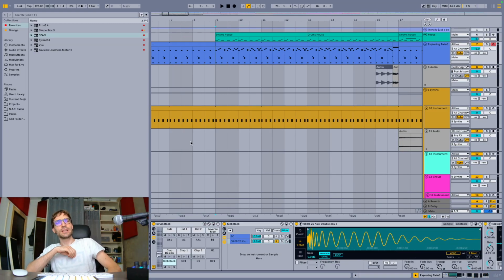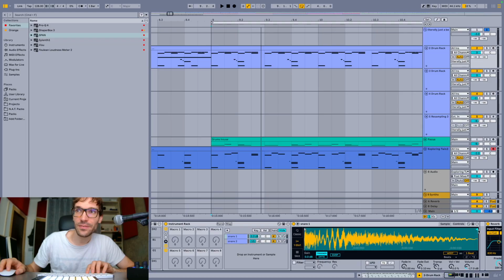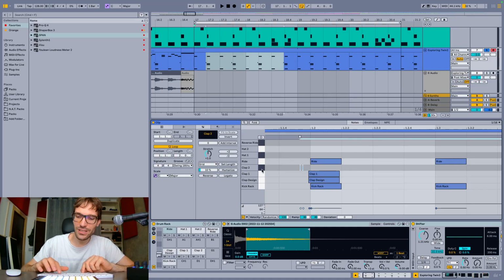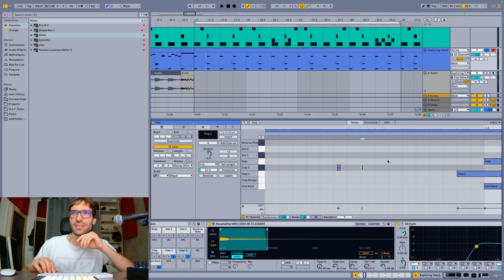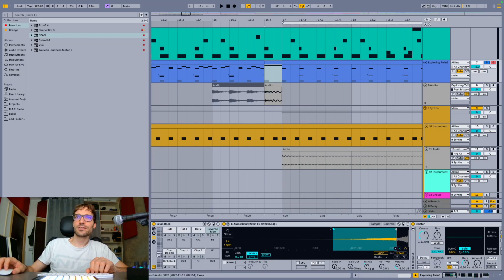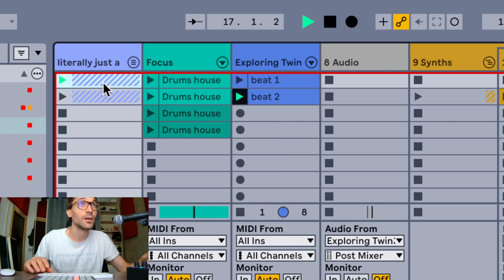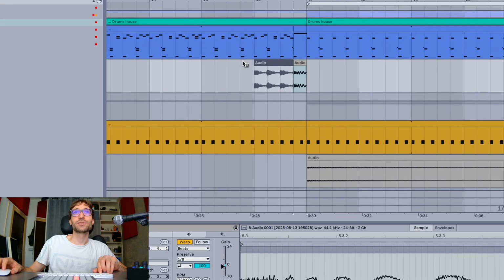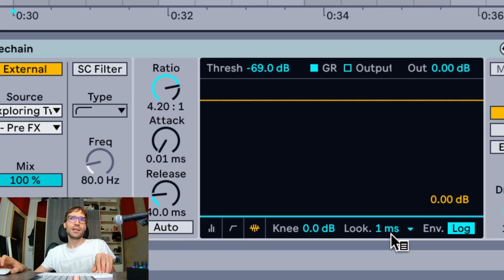Drum Rack vs Audio Clips for Drums – Which Should You Use?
00:00 Why i prefer Drum Racks
01:37 Better organization
01:55 Easy layering
03:11 Easy envelope shaping
05:05 Offset sounds
06:56 Creating flams/pre-shifts drums
08:41 Reverse drums
10:14 Choke groups
10:53 Quick rhythm testing
11:33 Avoiding overcrowding
12:13 Custom Swing
13:07 Easy glitch/breaks edit
13:55 Swap samples
14:24 Easy side chain
15:53 Exceptions: Concepts of Time
18:07 Recap: There's no right or wrong